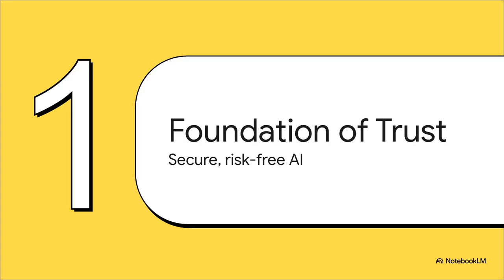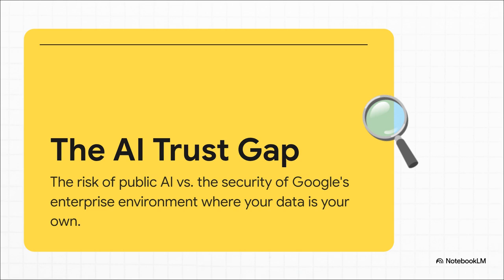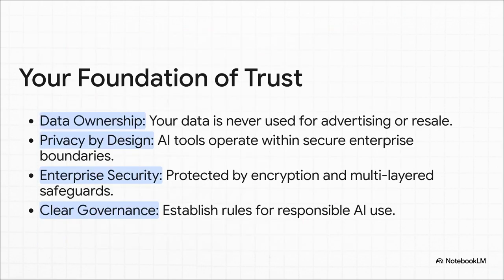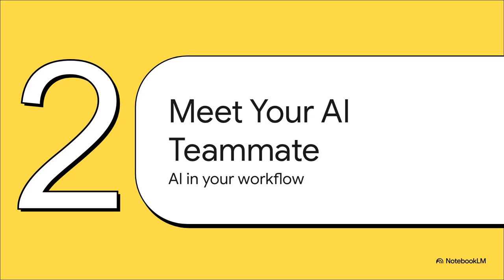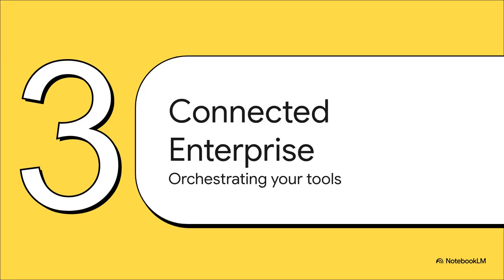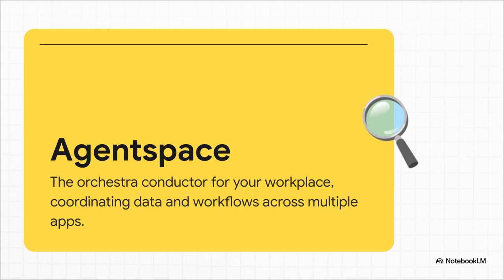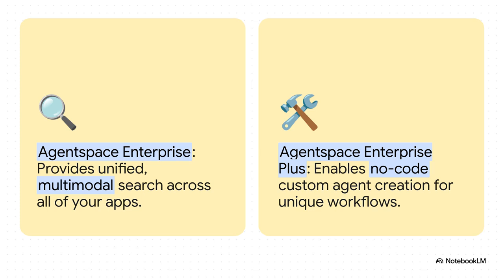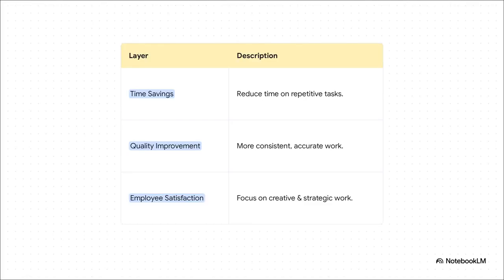Course Introduction: Leveraging Google AI for Business Success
This course is designed to help you understand and practically apply Google’s most powerful AI-driven tools across the modern workplace. You will explore the full Google AI ecosystem—spanning Workspace, Gemini, AI Studio, NotebookLM, Cloud, and Agentspace—and learn how to use them not only as standalone solutions, but as integrated platforms that enable smarter, faster, and more effective work.
To support your journey, each chapter is paired with a short explainer video and an interactive AI avatar agent that you can consult with questions based on the course material. Together, these resources provide both strategic insight and hands-on practice.
Course Chapters
Privacy, Trust & Security – Learn how Google ensures enterprise-grade privacy, compliance, and security so you can adopt AI with confidence.

Licensing, Pricing & Limits – Understand the different tiers of access, from free tools to enterprise options, and how usage limits affect adoption.

Gemini AI Studio Essentials – Discover AI Studio’s five modules (Chat, Stream, Generate Media, Compare, Organise) and their real-world applications.

Hidden Gems & Power Features – Explore multimodality, Compare Mode, Stream coaching, and custom assistants to unlock advanced capabilities.

Gemini in Google Workspace – See how Gemini enhances Docs, Gmail, Sheets, Slides, and Meet to eliminate friction from everyday tasks.

Integrations & External Connectivity – Learn how AI links Salesforce, Jira, Confluence, ServiceNow, and more into unified, cross-platform workflows.

Agentspace Deep Dive – Understand pre-built agents, the Agent Designer, and orchestration features that automate complex enterprise processes.

NotebookLM for Knowledge Synthesis – Use NotebookLM to ingest documents, links, and videos, and transform them into summaries, insights, and audio recaps.

Workspace Organisation & Governance – Master folder taxonomies, metadata, and access management to make your workspace AI-ready.

Comparative Landscape – Compare Google’s offerings with Microsoft Copilot, Anthropic Claude Sonnet, and OpenAI Enterprise to see strengths and trade-offs.

Productivity & Prompting Mastery – Learn principles of effective prompting, reusable templates, Compare Mode, and the value of prompting libraries.

Workflow Automation & ROI – Identify automatable tasks, chain agents into workflows, and measure the return on investment from AI automation.

Practical Use Cases & Prompting Library – Apply AI across departments with real-world scenarios and build a prompting library to scale adoption.

By the end of this course, you will have developed both the confidence and the skills to integrate AI into your daily work—moving from insight to action, and turning those actions into measurable business success.